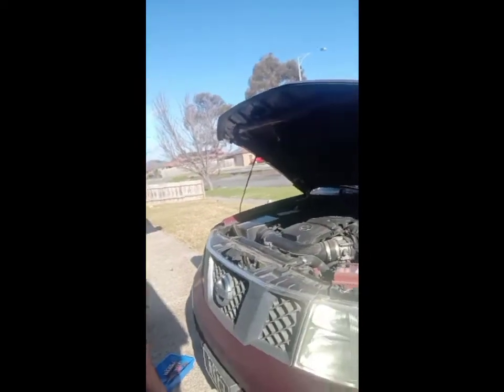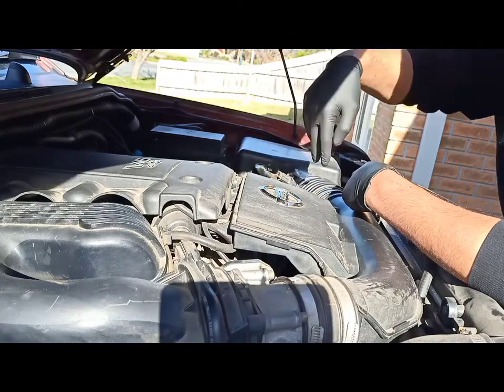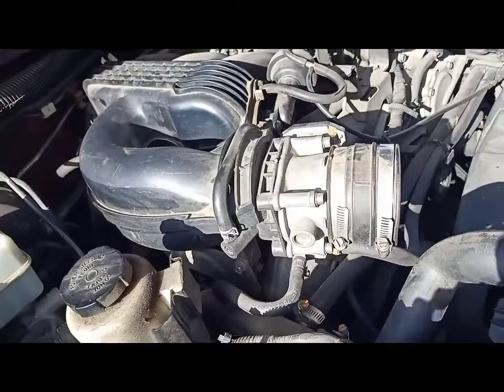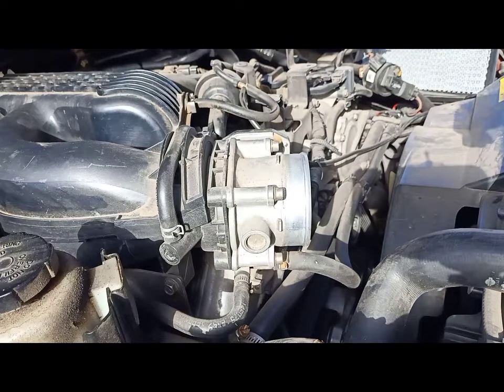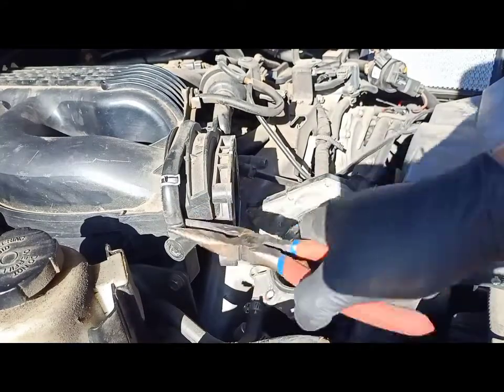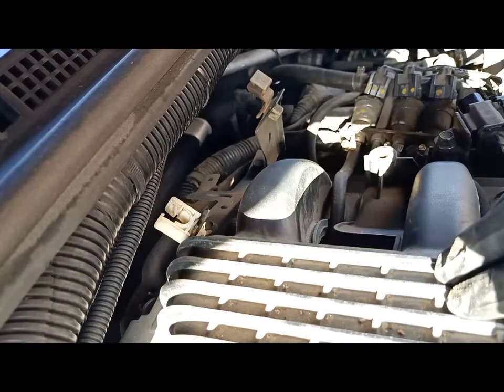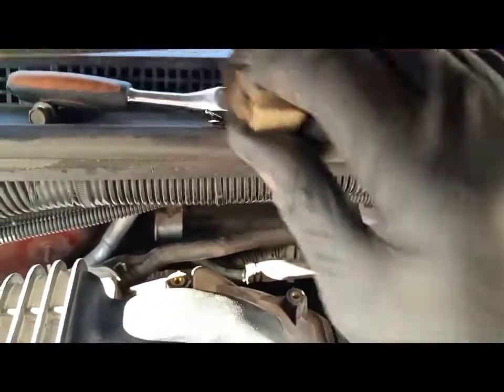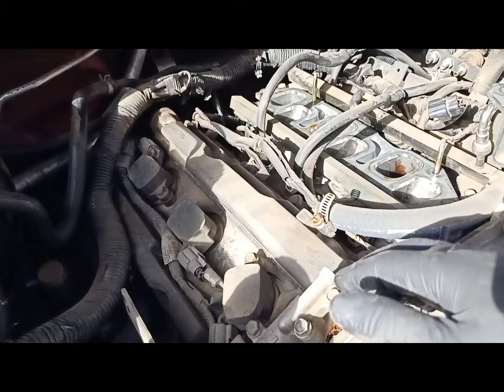remove intake manifold on Nissan Pathfinder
intake manifold removal